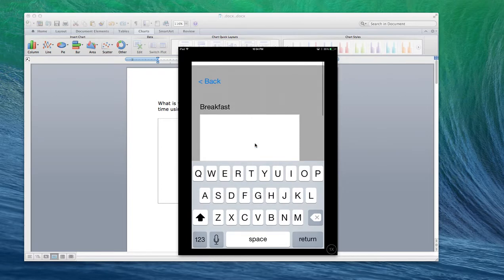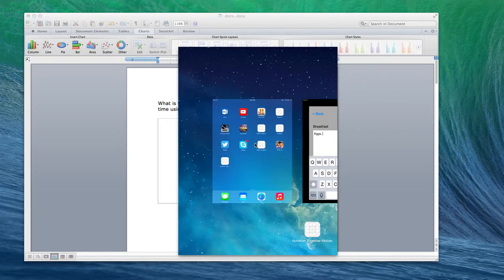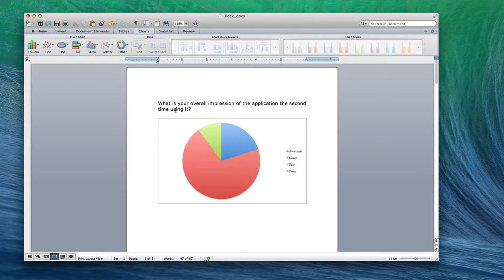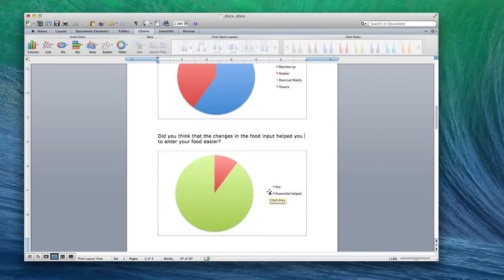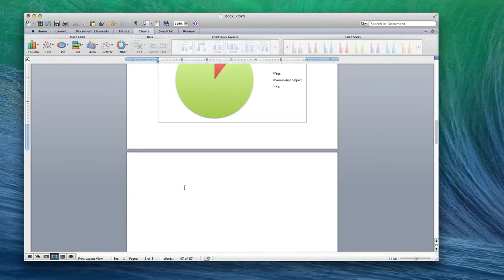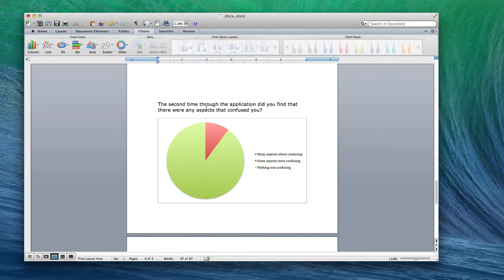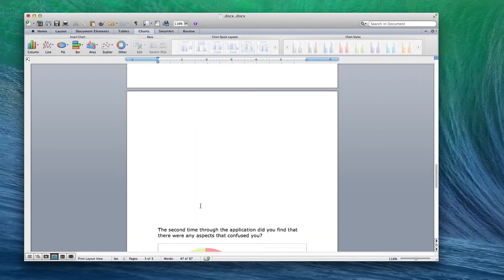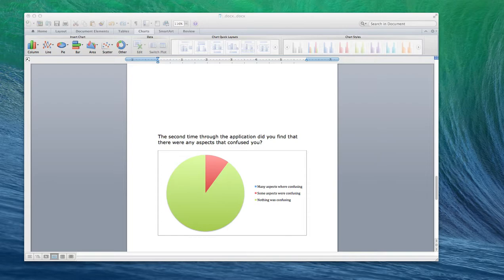MUX Week 3 Reflection Video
MUX 1407 Week 3 Reflection Video